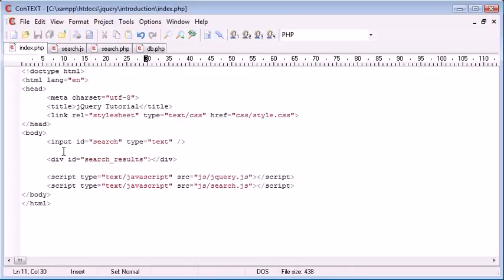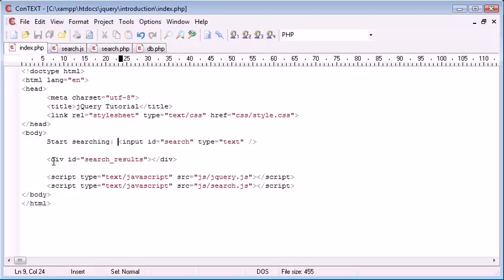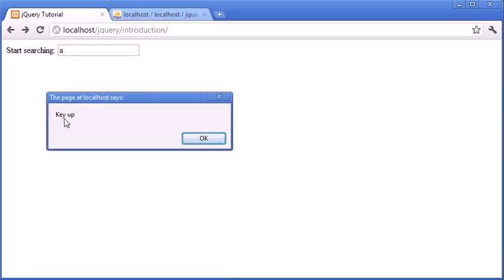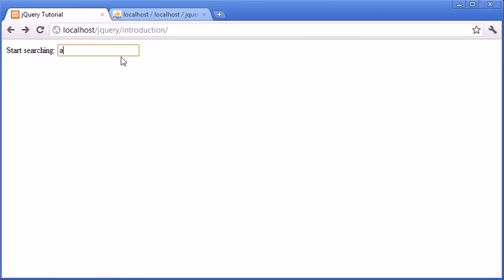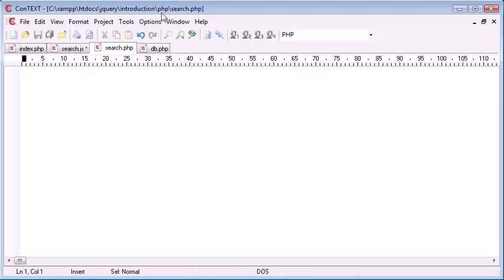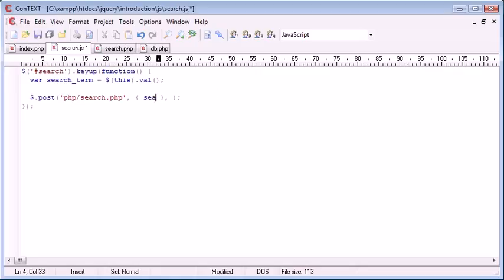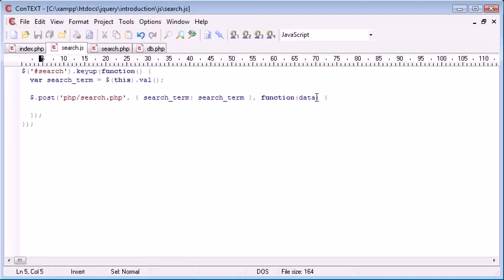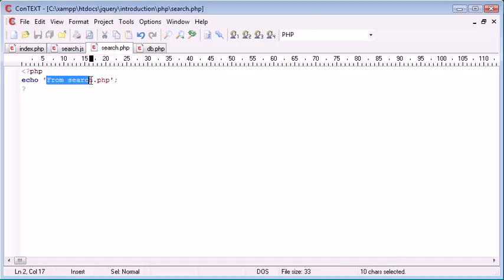tes upload video